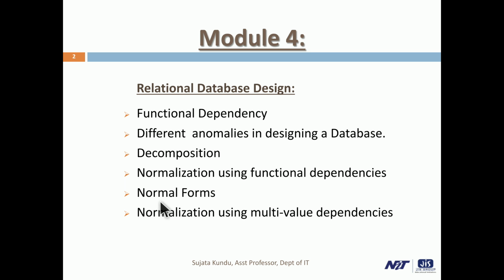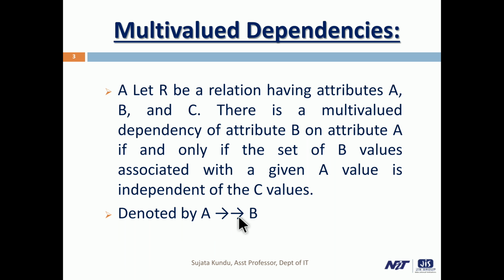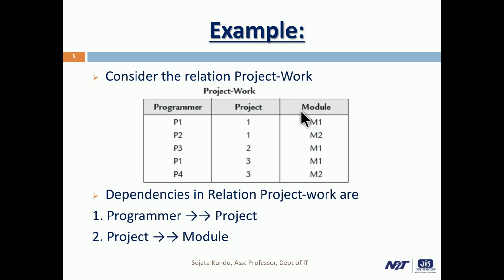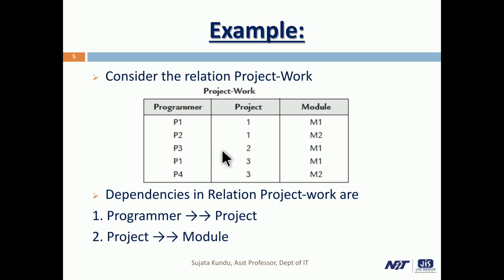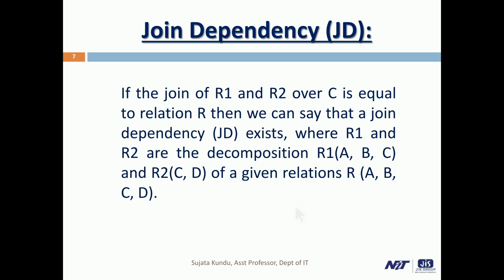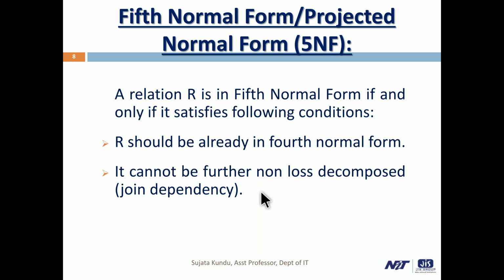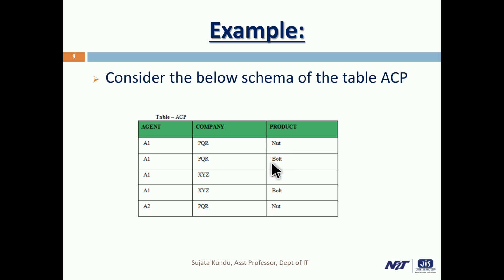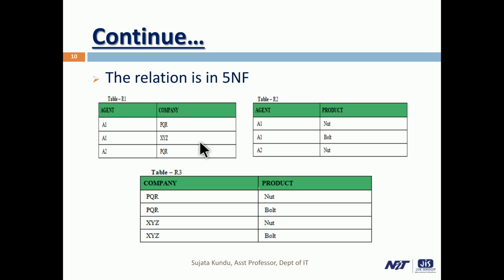DBMS LECTURE 28